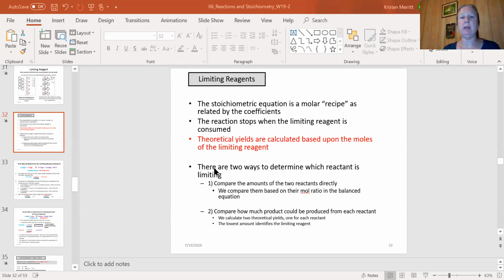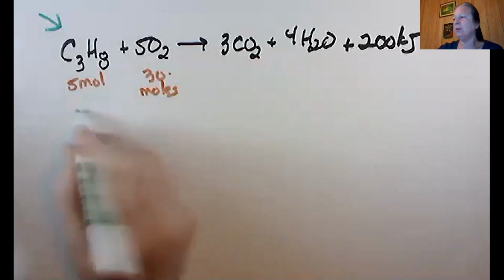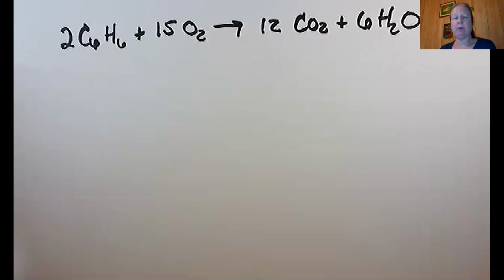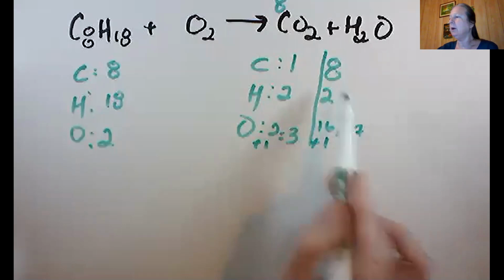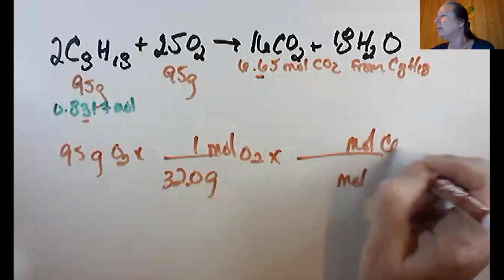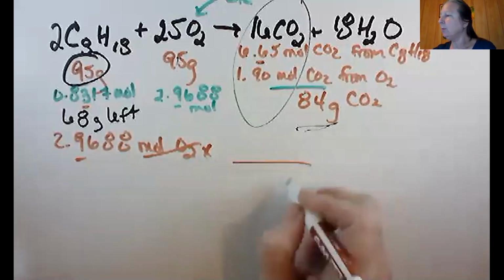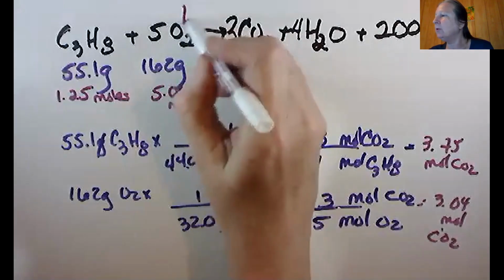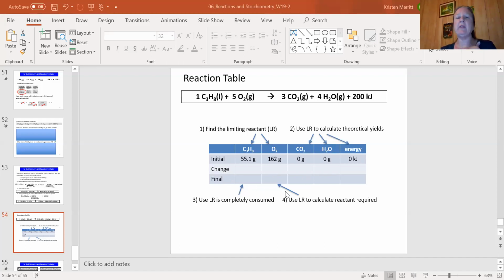L11.3: Limiting Reactant Problems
Lecture 11 part three:  Solving Limiting Reactant (Reagent) Problems with examples